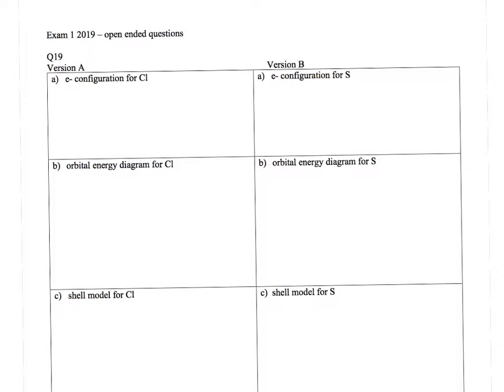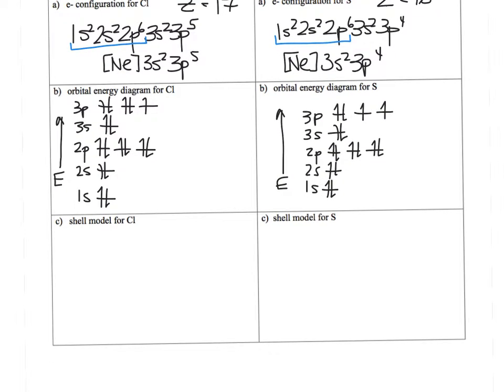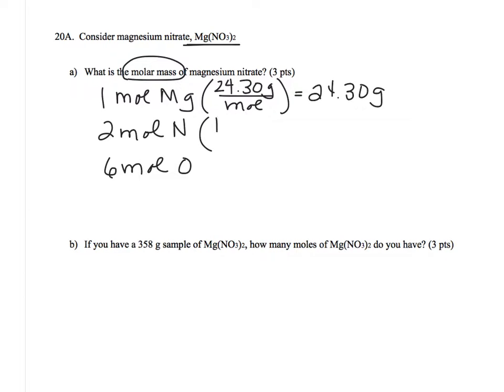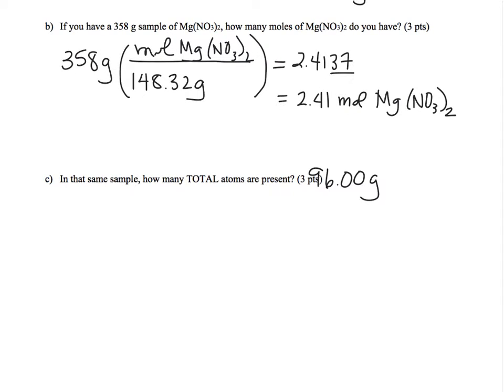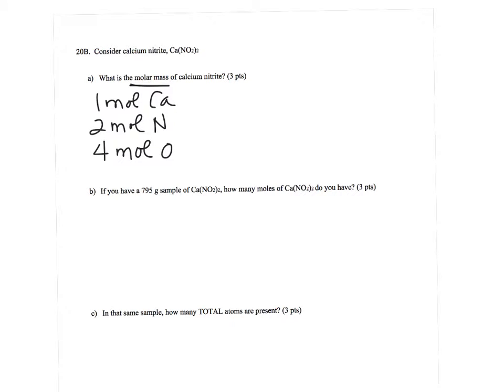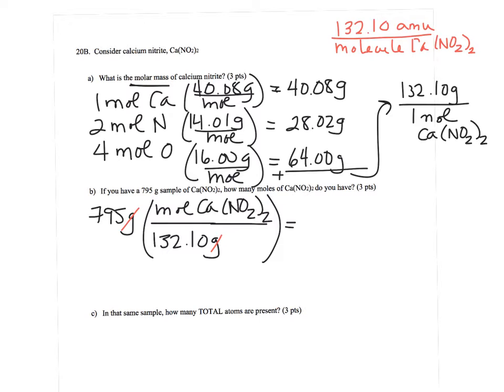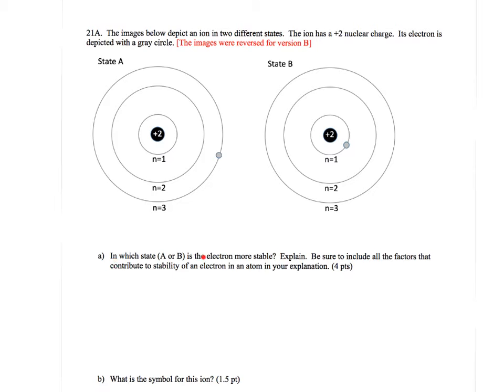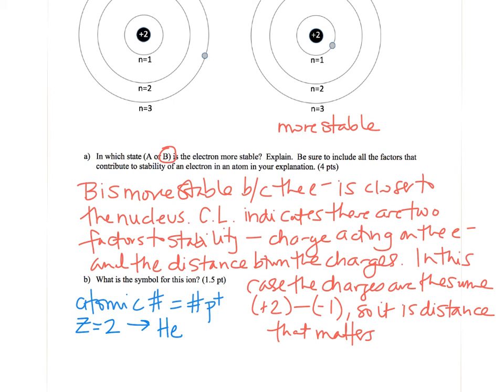Exam 1 2019 review of open ended questions